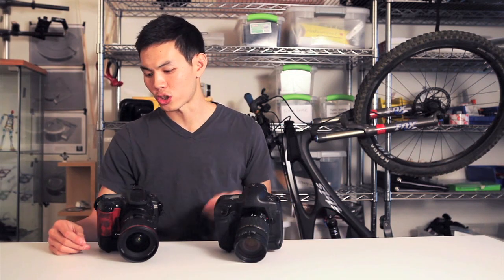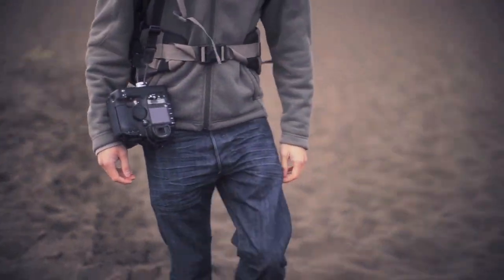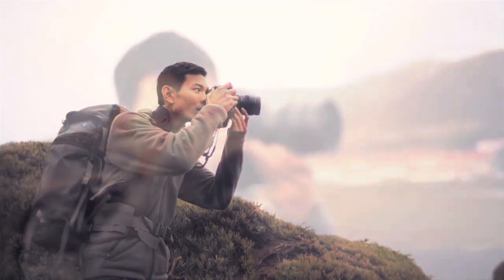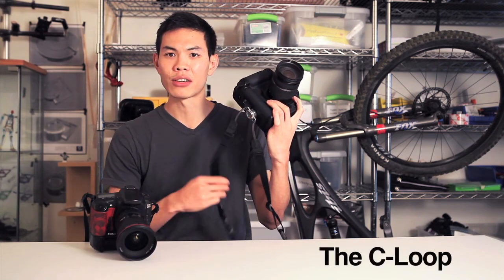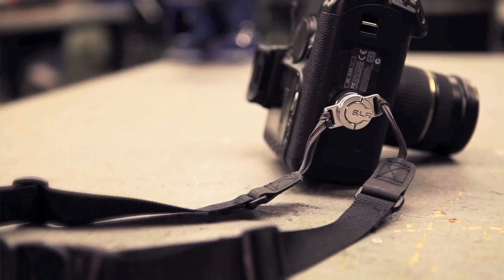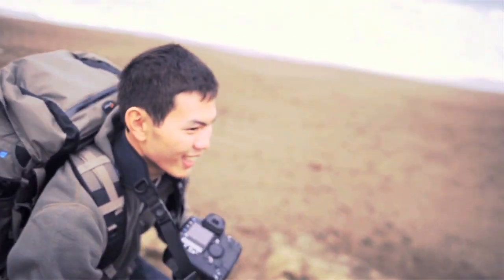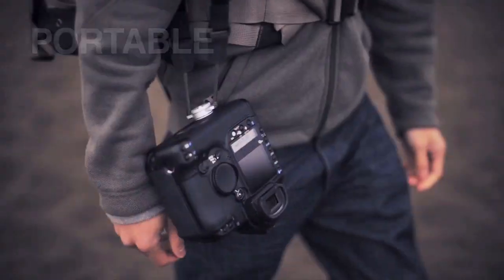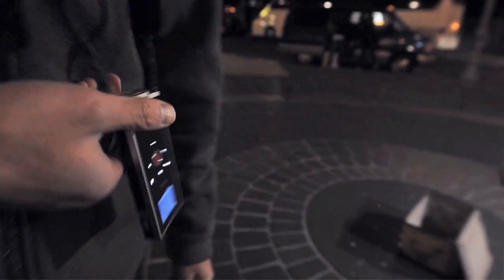C-Loop - Camera Strap Mount Solution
C-Loop is truly a sweet, "why didn't I think of that?" solution. We designed the C-Loop in response to how the traditional top mounted camera strap always gets in the way. By relocating the mounting position to the bottom of the camera and integrating a swivel, we discovered numerous benefits that improved the shooting experience when using a camera strap.